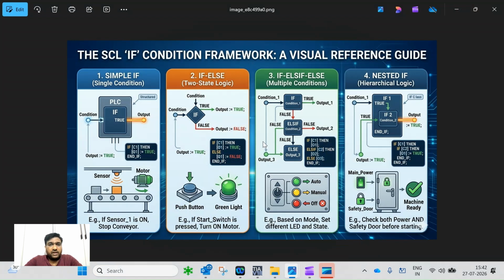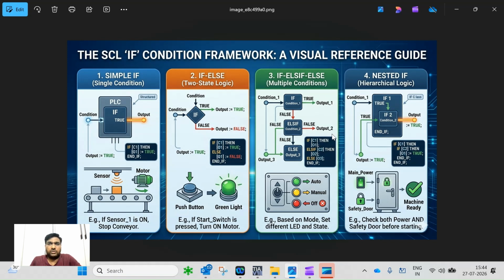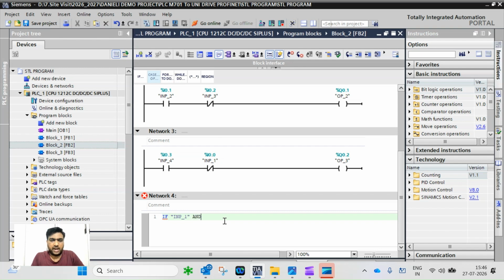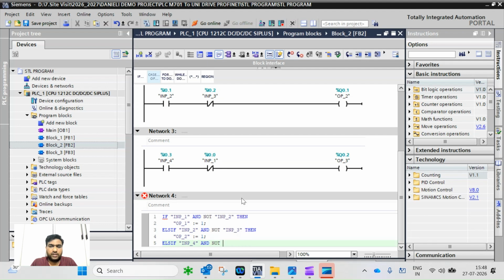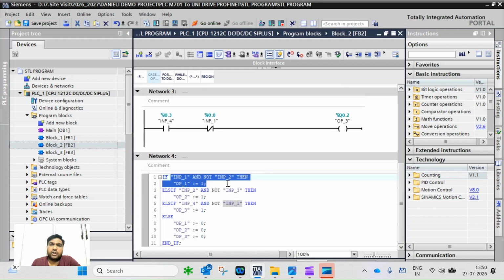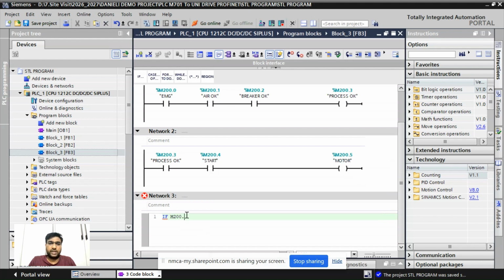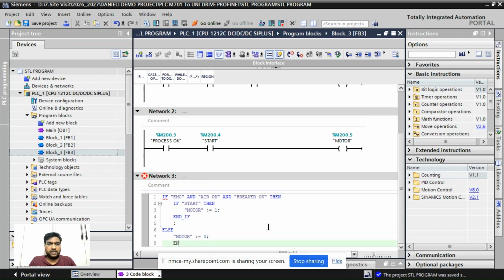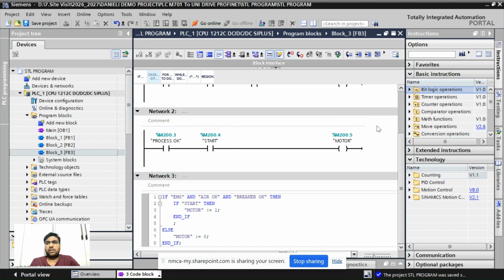Part 3: Learn ST Programming from Ladder | Multiple IF Conditions & Nested IF | Siemens S7-1200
In Part 3 of the ST Programming from Ladder series, you'll learn how to convert Ladder Logic into Structured Text (ST) using Siemens TIA Portal and S7-1200 PLC.

Topics Covered:
✅ Multiple IF Conditions
✅ Nested IF Statement
✅ Ladder Logic to Structured Text Conversion
✅ Real PLC Programming Examples
✅ Best Practices for ST Programming

This tutorial is perfect for beginners, PLC programmers, automation engineers, and students learning Siemens PLC programming.